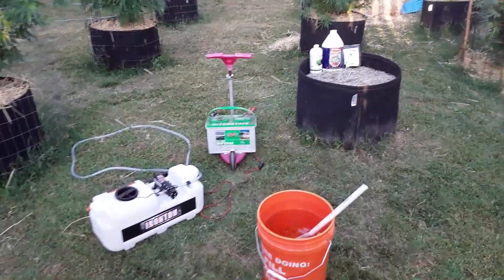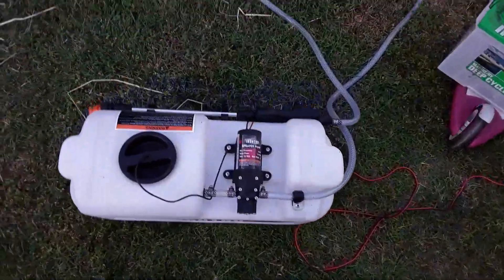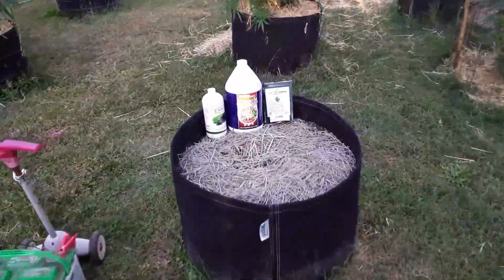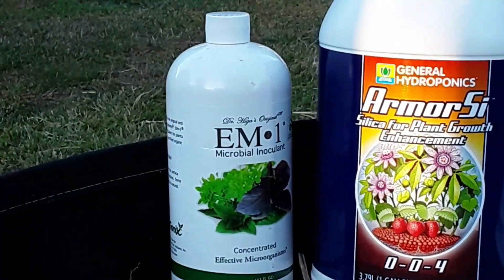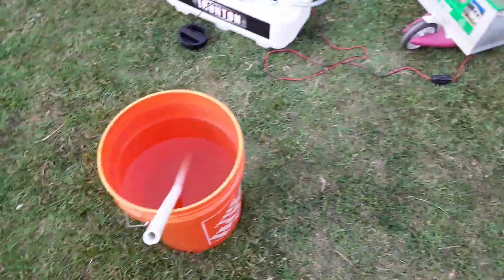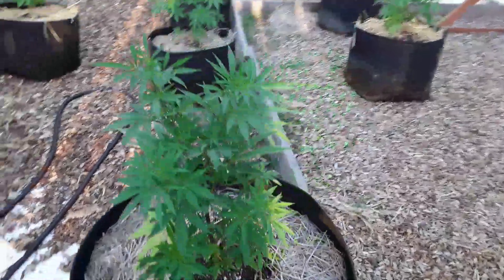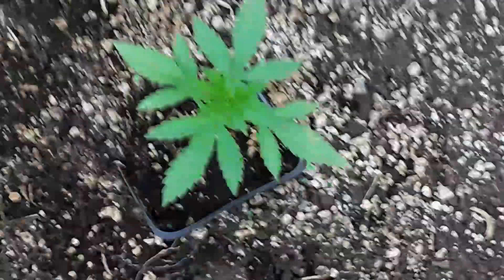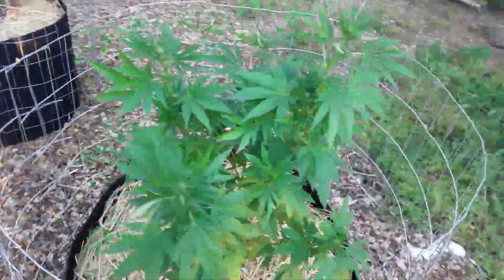Part 2 - Outdoor Grow- 2020 Foliar Steroids